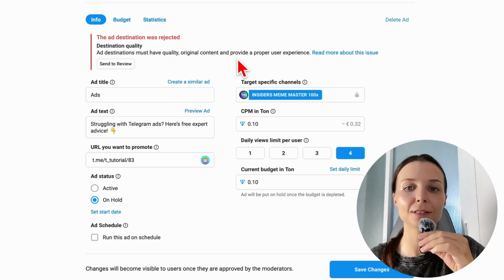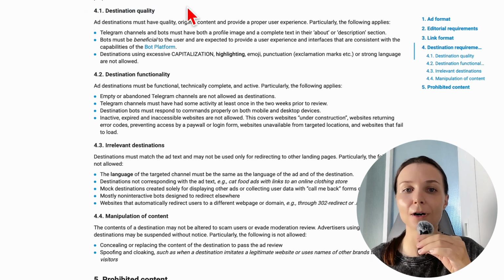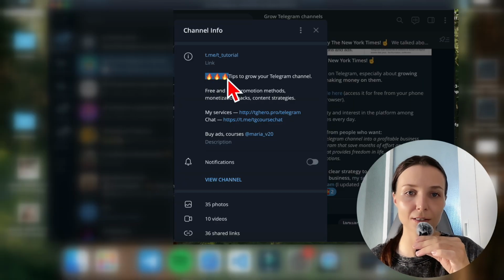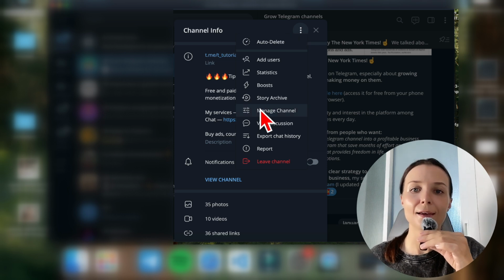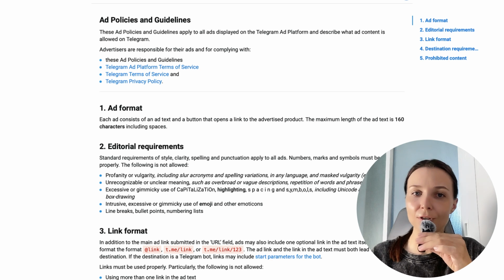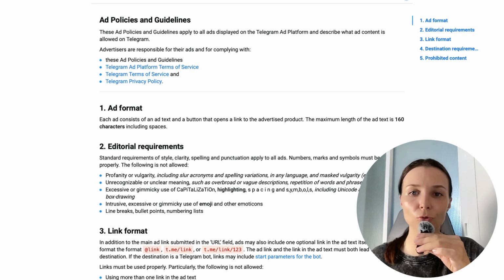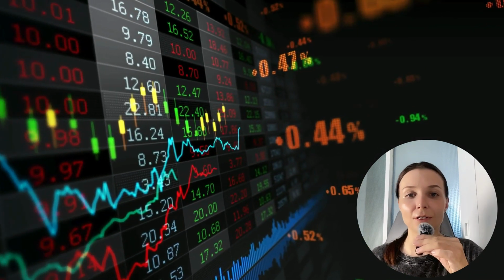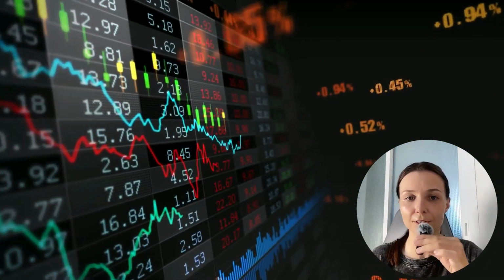Your Telegram Ads Were Declined. How to fix it? | Telegram Ads Declined/Rejection Problem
Your Telegram Ads Were Declined❌. How to fix it?

Telegram Ads Declined? Here’s How to Fix It!

Your Telegram ads were declined again? No matter what you do, they keep getting rejected? It’s frustrating—especially when you’ve spent hours setting them up.

Don’t worry! In this video, I’ll show you exactly how to solve the declined problem step by step. Learn why Telegram Ads get declined/rejected and what you can do to fix it fast.